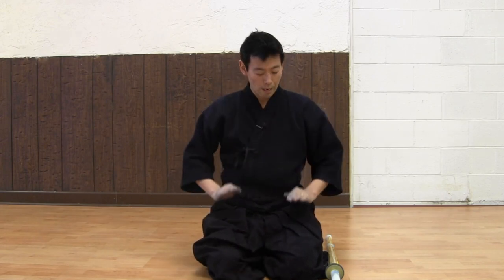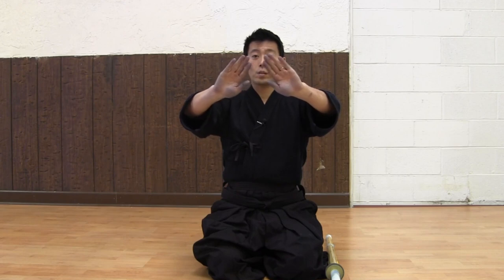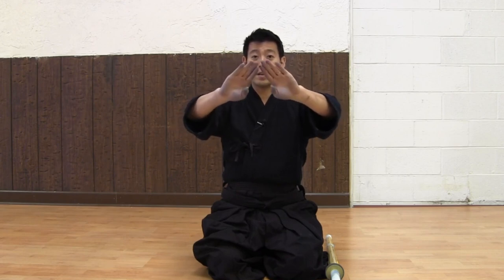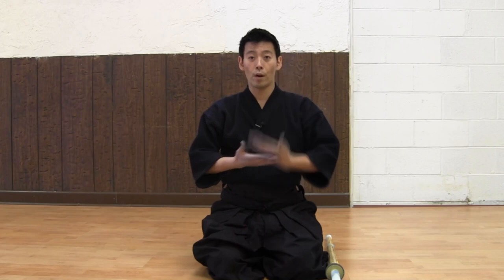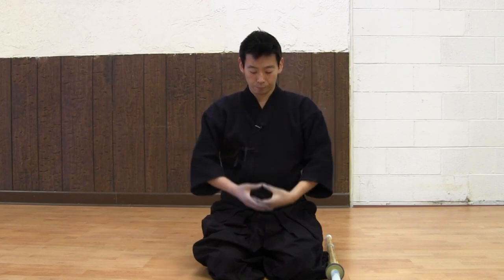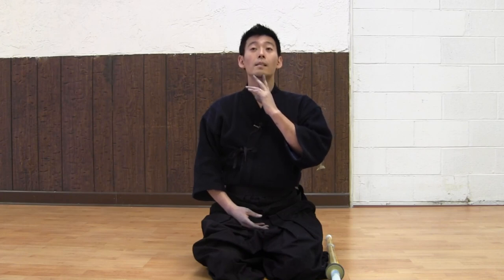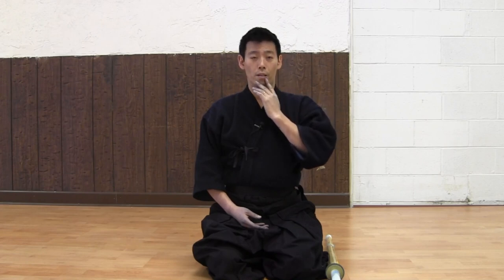04 Kendo Basics I - Seiza and Mokuso (meditation)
This video is a part of Kendo Basics I and introducing how to sit in seiza and perform mokuso (meditation) in kendo and you can practice at home too!

Kendo Basics I is one of kendo training video series, and introduces how we begin training and end training in kendo, and all the other movements that are required to learn kendo such as how to sit, stand, sitting bow, standing bow, how to carry your sword, how to draw out your sword, how to put your sword into its scabbed and how to sit in sonkyo in kendo.